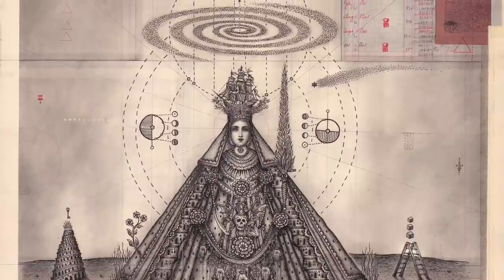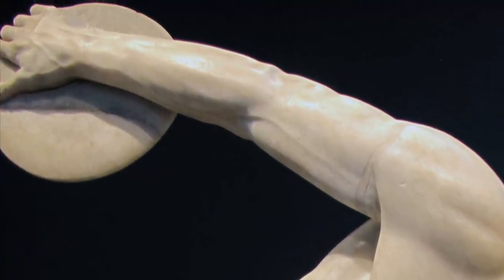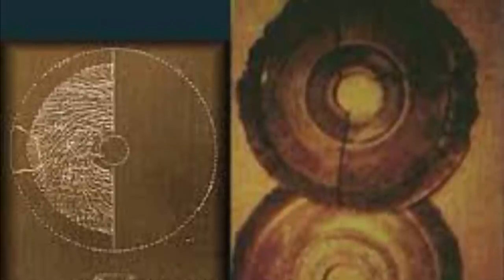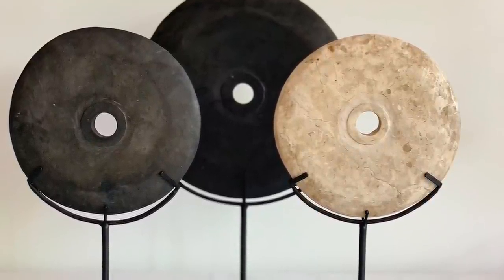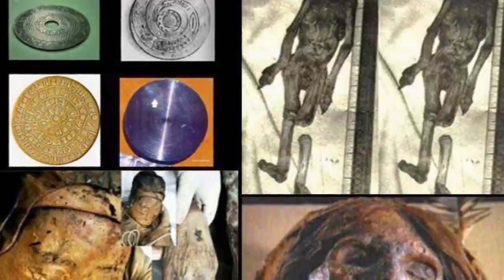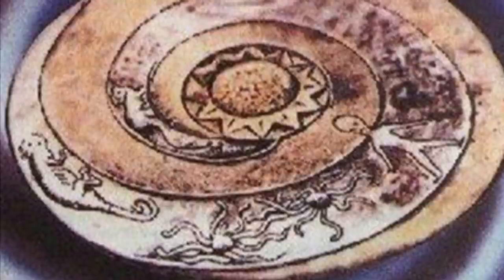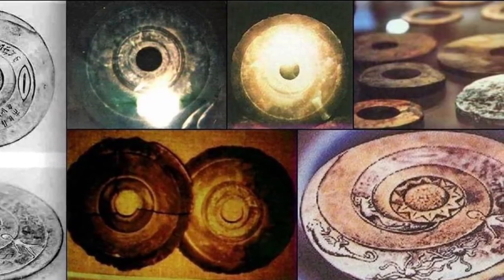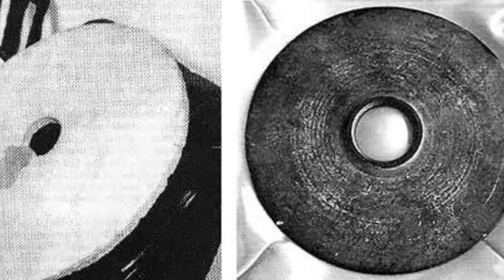12,000 year old “records” , Dropa Discs, Ancient stones of Tibet / China: Antiquitech or Hoax?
Howdy ya’ll. Today we are going to discuss antiquitech, or old world technology, devices and mechanisms, which either have a purpose which is still being debated today, or appear especially advanced, or rare, for their time period.

In our deepest dive into Old World research we find that throughout time these ancient “ornamental” devices and creations often seemed to be vastly more important than a simple decoration. So in today’s video I’ve decided to discuss a very interesting piece of Old World Artifact, that is, The Dropa Stones of Tibet and China.

Found in 1938, buried deep in a cave system, which runs for miles connecting China and Tibet, a burial chamber was uncovered, complete with seemingly carved walls and hieroglyphs, adult mummies of roughly four feet in height, and most important of all, the Dropa Discs; a series of 716 stone discs, roughly one foot in diameter, said to be complete with nearly microscopic hieroglyphs.

These Dropa Discs, similar to modern day vinyl records, also appeared to be an “ancient record” of sorts, having information contained inside two grooves on each disc.

Eventually the Dropa Discs were deciphered, tested, and subsequently destroyed. What makes this whole story even more baffling is nowadays Chinese Historians will tell us the Dropa Discs never existed at all, and the entire narrative is a hoax, yet we have countless scientific journals which discuss the Dropa Discs after their 1938 discovery.

Are the Dropa Discs an elaborate hoax as we are led to believe today, or are they, in fact an advanced piece of antiquitech that was purposefully hidden from the public’s eye? We will discuss.